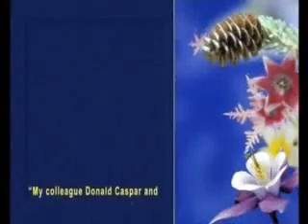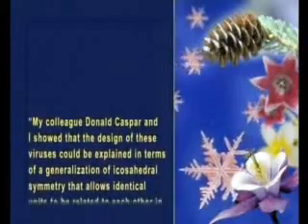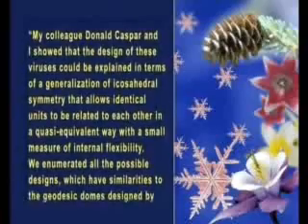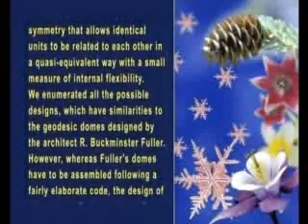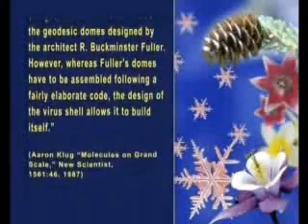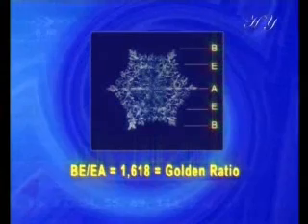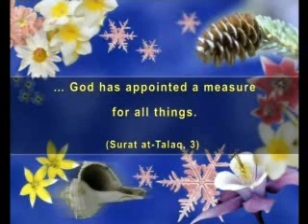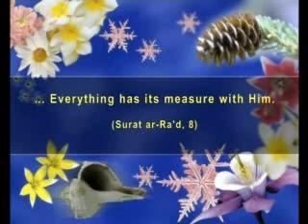The Golden Ratio in us and our world (God's signature) 4 of 4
Scientific Miracles revealed by your Creator in the Qur'an 1400 years ago, please watch all these short videos: